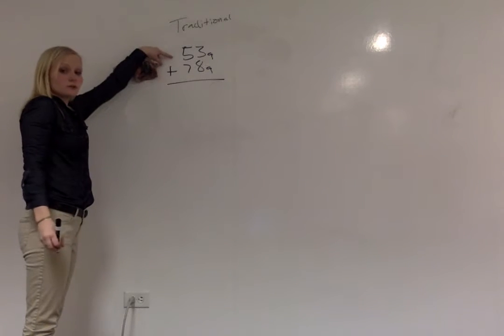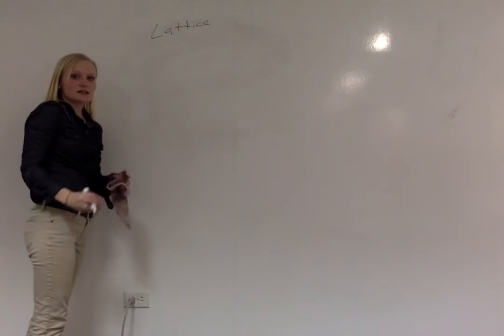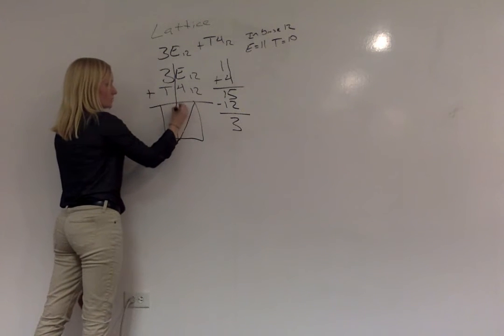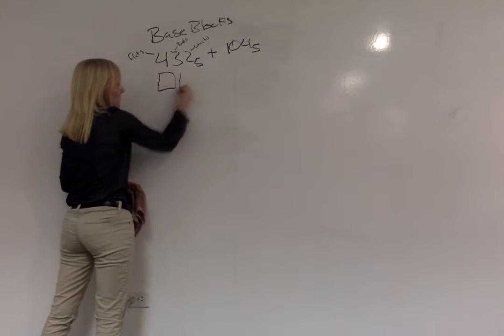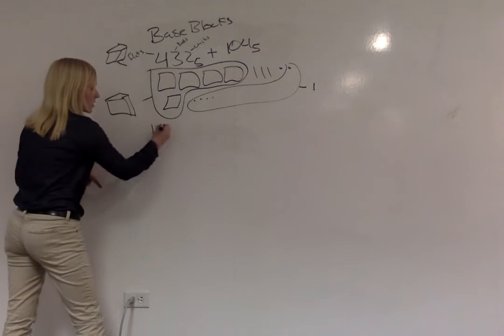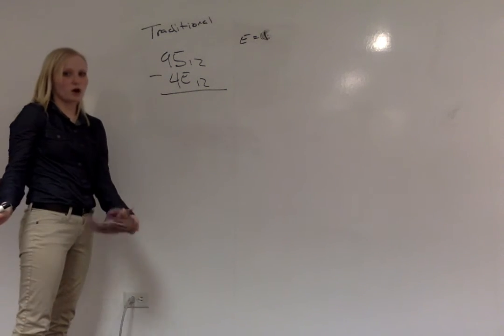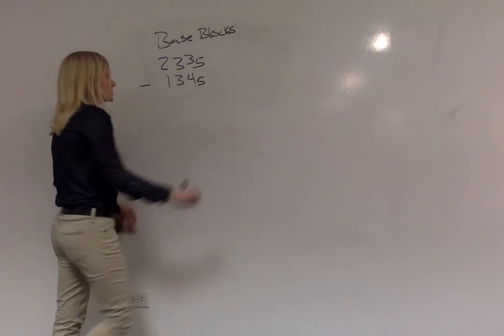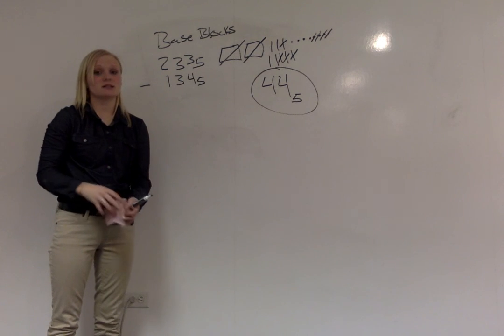Adding/ subtracting in other bases